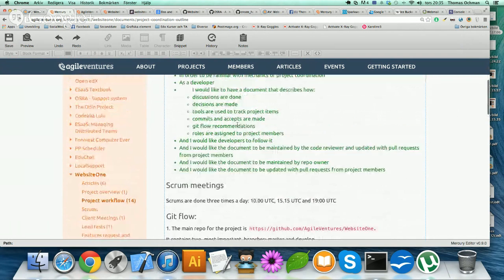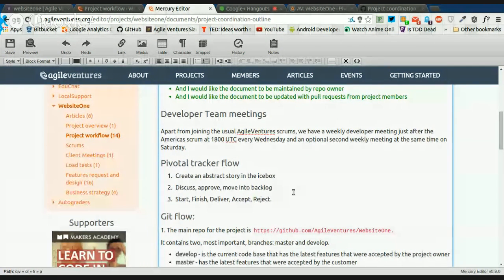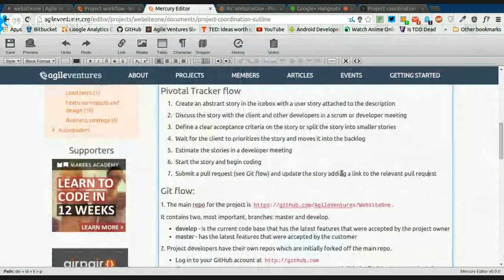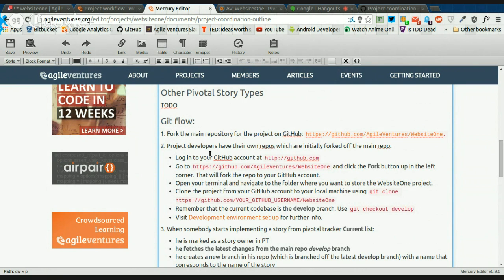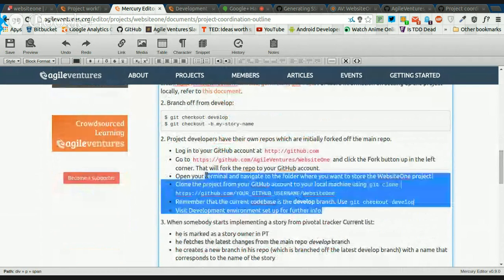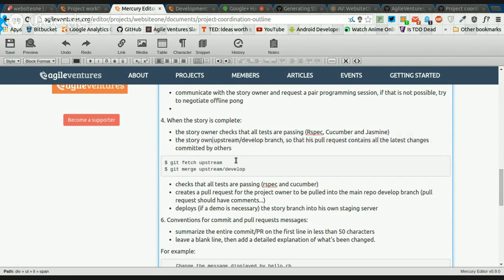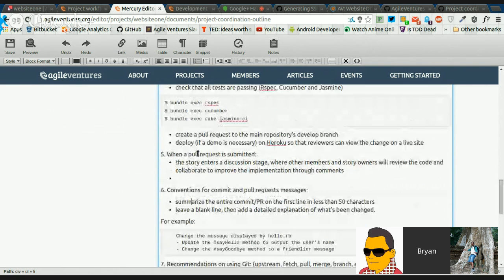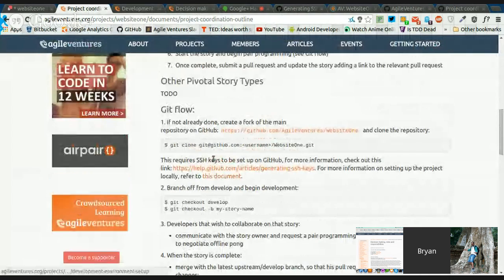WebsiteOne Project Do's and Don't's